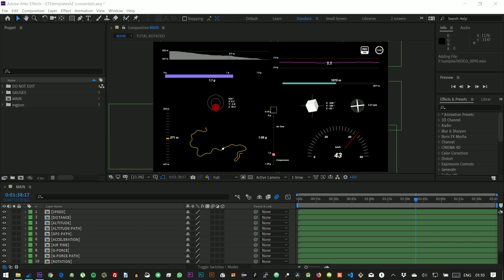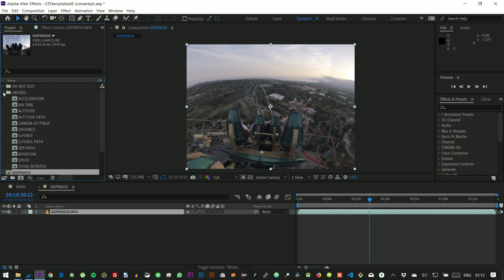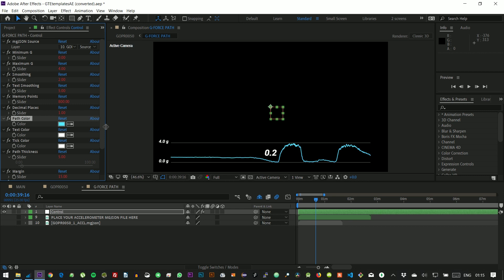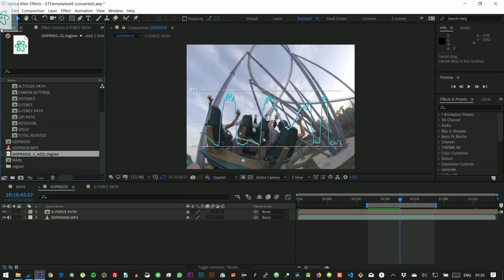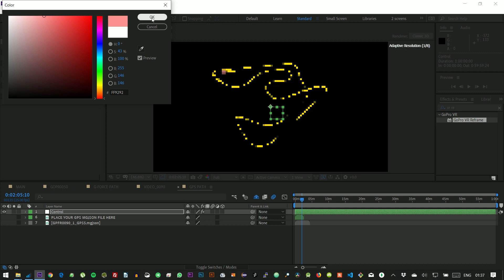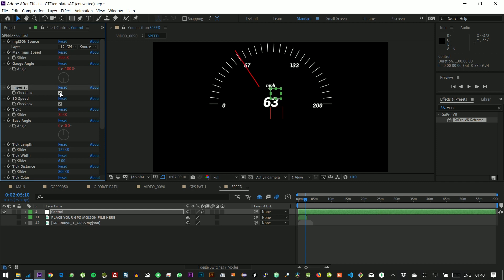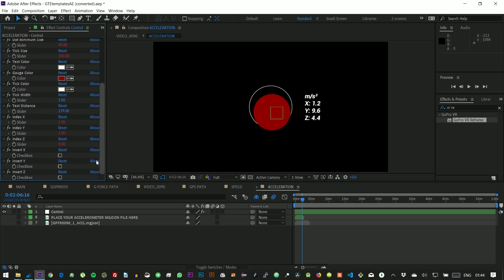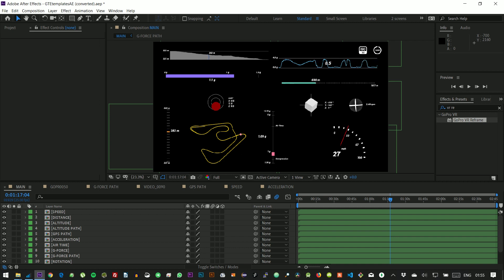GoPro Telemetry After Effects templates tutorial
Update: For those that do not use Adobe After Effects, here's the standalone alternative

Or use the newer Telemetry Extractor with an included After Effects template

Important:
- You need to know After Effects well in order to use this template.
- This template works on After Effects 2020 and newer. The GoPro Telemetry is present in every GoPro released since the Hero 5. GPS data is only present if enabled manually and if a good signal is achieved before the recording starts.
- Some of the graphs are very demanding with the processor. Make sure you have a powerful system. This has been tested on a i7 processor with 16 GB of RAM. It should work on older systems but it has not been thoroughly tested. Often, the first rendered frame is the slowest.
- You will need the Roboto font, found Open the drawer at the bottom of the screen, click the "Download" icon in the upper-right corner of the selection drawer, then install.

Instructions:
- Make a copy of the template for your project and keep the original as a backup.
- Extract the metadata from your video to After Effects format (mgJSON) with the GoPro Telemetry Extractor. Choose your stream (mgJSON file) based on the gauges (compositions) you want to use:
GPS: Speed, Distance, Altitude, GPS Path, Altitude Path, Speed Tracker, Course Direction
Accelerometer: G-Force, Acceleration, Air Time, G-Force Path
Gyroscope: Rotation, Total Rotated, Course Direction (heading)
ISO: Camera Settings
Shutter Speed: Camera Settings
- Hide the gauges you are not working with for better performance.
- You can place your video at the bottom of the MAIN composition and align it at the start. Or you can create a new composition with your video and drop the desired GAUGES on it.
- Place your mgJSON file(s) inside their corresponding compositions, aligned to the start.
- Inside each gauge composition, use the effect controls of the Control layer to select your mgJSON file layer as the data source.
- Tweak other values as needed, but keep in mind that some graphs (GPS path, altitude...) take a while to generate after any changes.
- Tweaking other parts of the templates has to be done carefully and only if you know what you are doing. Changing text size and hiding layers will be fine.
- If you want to rescale a gauge, the recommended way is by rescaling it in the MAIN composition. If scaling more than a 100% use the Collapse Transformations (little sun) option. You can also move or rescale each graph from inside its composition by transofming the Control layer.
- If using the MAIN composition, should change the frame rate to match the frame rate of your video.
- You can change the duration of the MAIN composition and the GAUGE layers to match your video. The children compositions are long enough for most needs (1 hour).
- If you want to trim a graph to include only a portion of the data (for example a shorter GPS Path), trim the mgJSON layer and the content will adapt.
- Trimming will also improve performance.

More details in the PDF instructions document